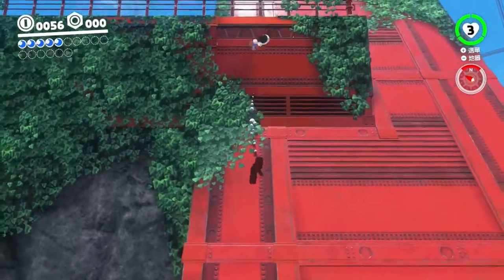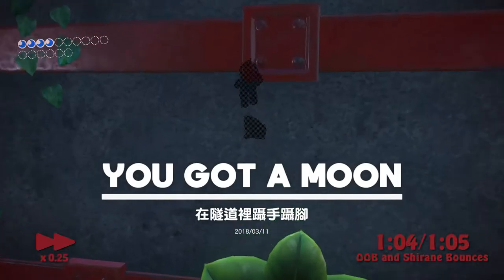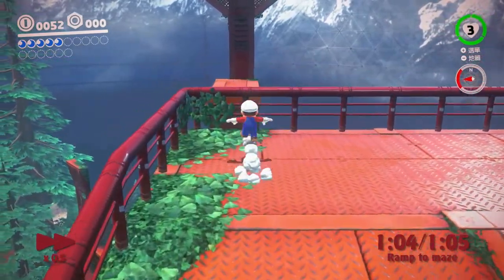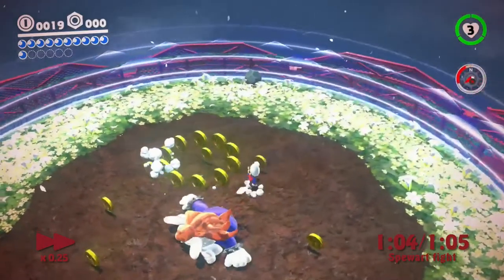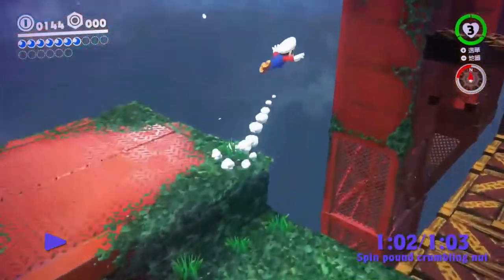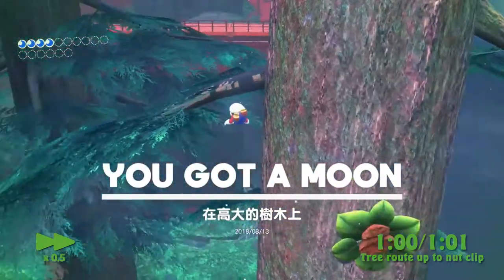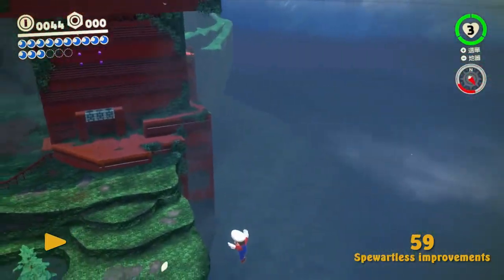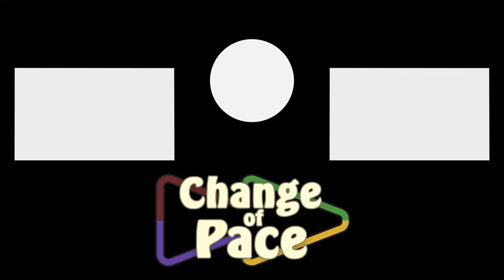Change of Pace: Wooded Kingdom | SMO Tutorial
In this long awaited episode we will take a deep dive into wooded kingdom. This is very widely considered to be one of the hardest kingdoms to do in Any%. This tutorial is supposed to help with all the hard parts. Especially at a top level this kingdom has a LOT to know about which we want to share here!

0:00 Introduction
1:02 104/105 Rock and bunny moon
2:28 104/105 Coin management and shop
2:58 104/105 Shop to nut clip
3:28 104/105 Nut clip
5:21 104/105 OOB and Shirane Bounces
8:07 104/105 Intermediate Route (backup route in case you miss nut clip)
9:26 104/105 Ramp
12:07 104/105 Ramp to maze
12:34 104/105 Fast uproot maze
13:31 104/105 Maze to story moon
14:12 104/105 Flower Road Skip
15:41 104/105 Movement up to tower
16:09 104/105 Tower
17:20 104/105 Spewart fight
18:48 102/103 Start
19:20 102/103 First person shop
20:46 102/103 Running onto ramp
20:59 102/103 Faster movement to fence nut
21:16 102/103 Instant Roll Cancels
22:02 102/103 Maze optimizations
23:49 102/103 Poison jump
24:09 102/103 Spin pound crumbling nut
24:28 102/103 Spewartless up to pipe entry
26:20 102/103 Flooding pipeway
28:00 100/101 Start
28:27 100/101 Tree route up to nut clip
30:54 100/101 Nut clip and OOB optimizations
31:32 100/101 Triple jump ramp
32:41 100/101 Remaining tree route
33:27 100/101 Roll Cancel Bounces
34:49 100/101 Spewartless improvements
35:24 59 Start
35:52 59 Shirane Bounce after shop
36:12 59 Optimizations up to maze
37:12 59 Ramp triple jump to deadend nut
38:13 59 Movement to crumbling nut
38:42 59 Spewartless improvements
39:32 59 Invisible timesave throughout Wooded
41:36 59 Outro

♪ Mirror (Instrumental version by Colors) - Carousels (This is the normal version)
♪ Rising Sun - Skygaze